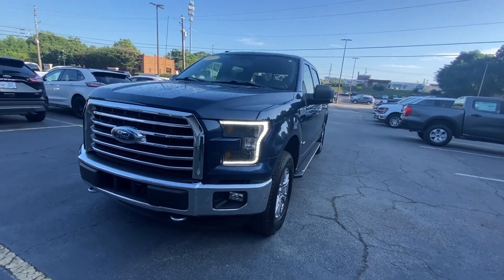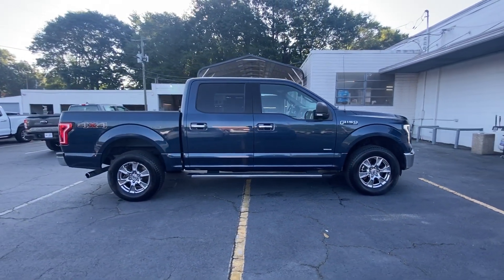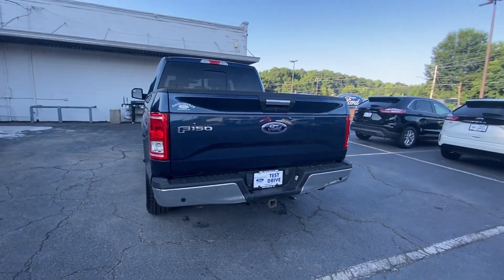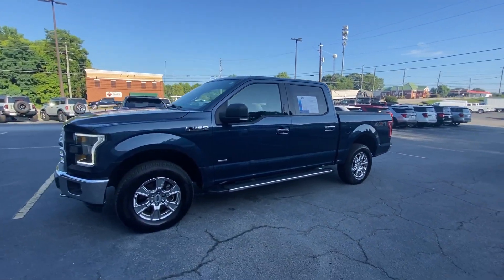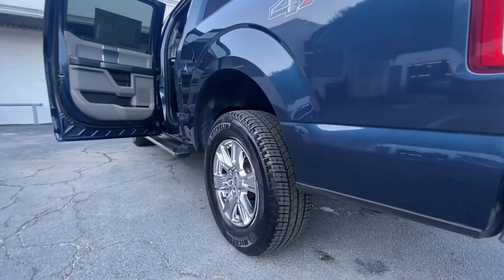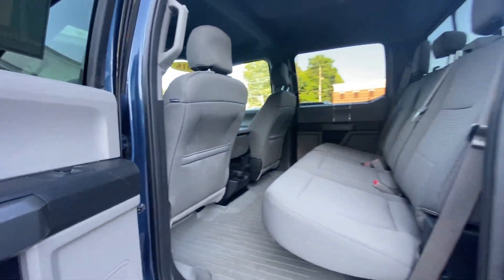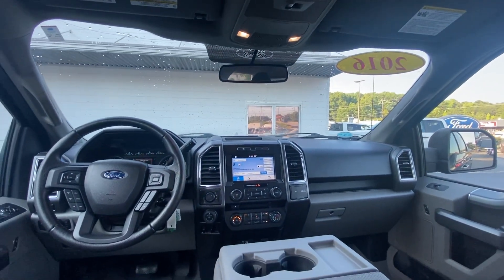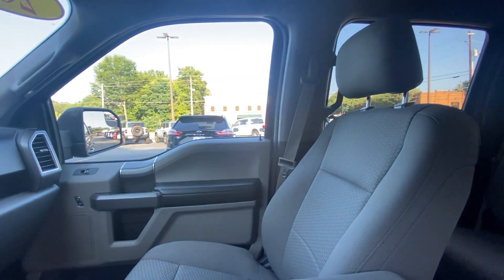2016 Ford F-150 XLT Fayetteville GA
Pre-Owned 2016 Ford F-150 XLT available at Fayetteville Ford located in 275 Glynn St N, Fayetteville, GA, 30214.
Stock#: GFC84007 - VIN#: 1FTEW1EG7GFC84007

Please mention the stock# GFC84007 when you contact the dealership for this vehicle.

F-150

You're gonna love the  2016  Ford F-150.  Here's a hardworking Ford F-one-fifty, the light-duty, full-size pickup that leverages high-strength steel and military grade aluminum alloy to bring you class-leading payload and towing capabilities. Easier than ever to use, this truck is designed to maximize productivity on the road, trail, or job site.  These are just some of the great options this vehicle comes with: Electronic Stability Control, Intermittent Wipers, Traction Control, Passenger Vanity Mirror, Tire Pressure Monitoring System, Adjustable Steering Wheel, Automatic Headlights, A/C, ABS, Passenger Air Bag. Feel the satisfaction that comes from reaching a higher level of productivity in this F-one-fifty. Treat yourself to a test drive today. Our friendly staff will give you an outstanding customer experience.